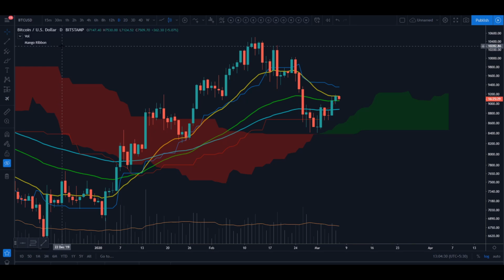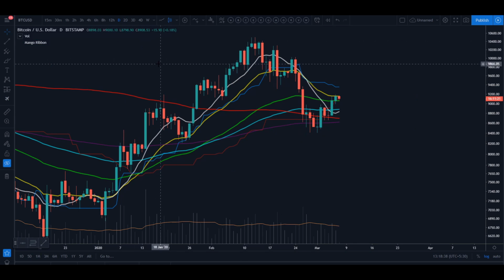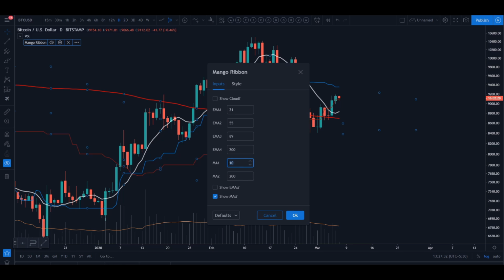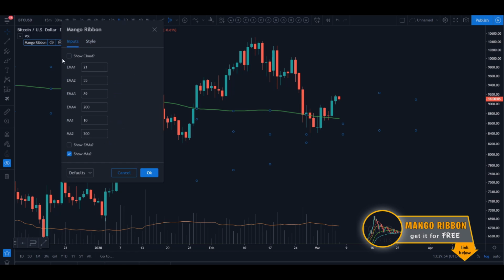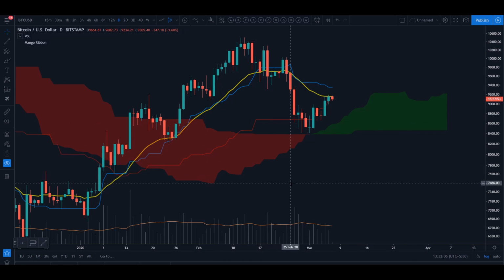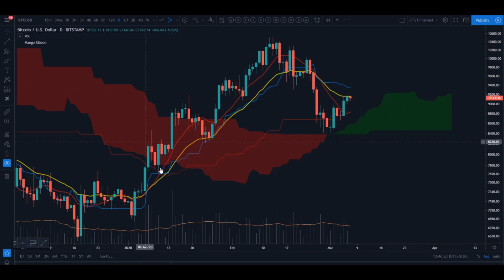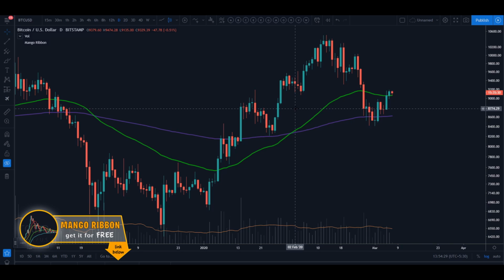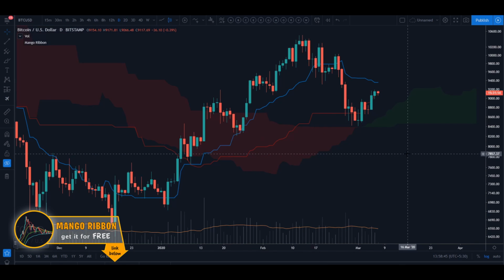📌 EMA, MA & Ichimoku Indicator - Mango Ribbon Indicator Introduction | Free Mango Ribbon Indicator 🏮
★★ Sign up for the FREE Mango Ribbon Indicator★★

EMAIndicator |  EMAvsMA| MangoRibbon | FreeTradingIndicator | IchimokuCloud